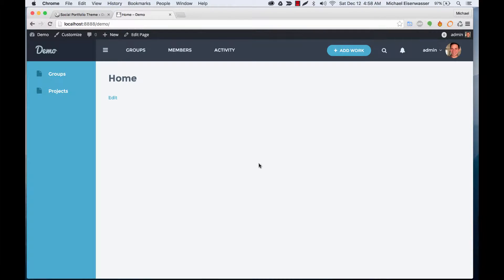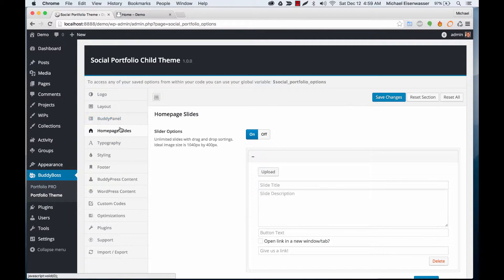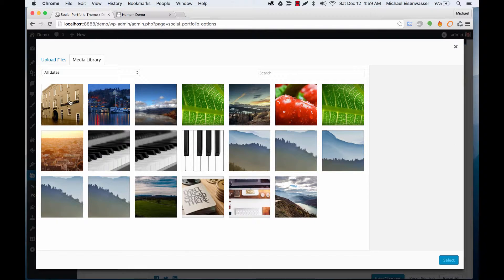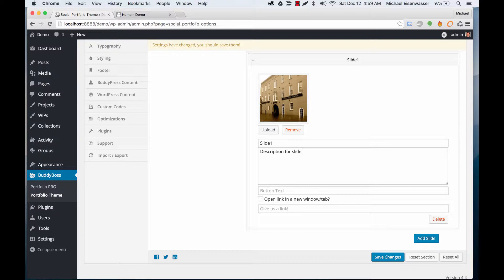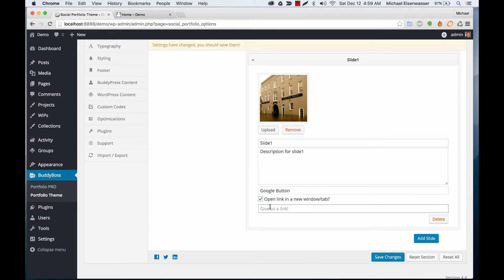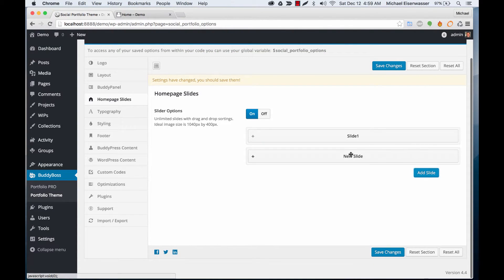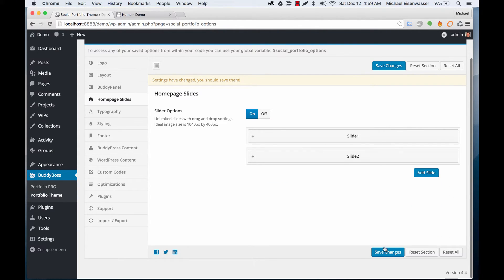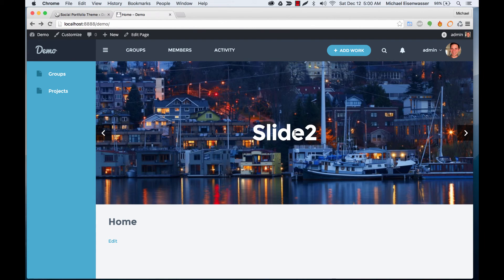How to add homepage slides to Social Portfolio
How to add homepage slides to the Social Portfolio theme